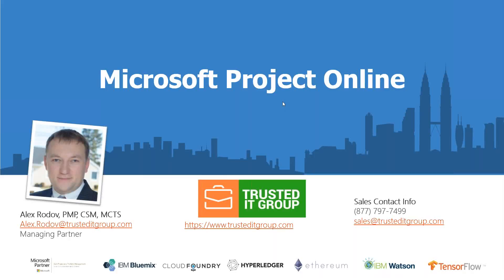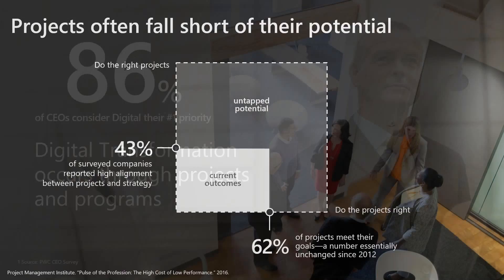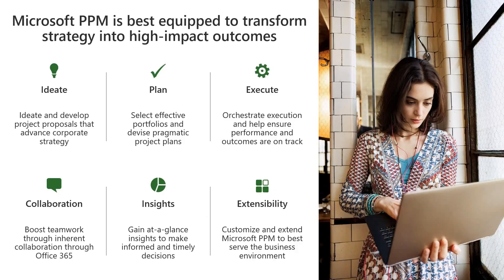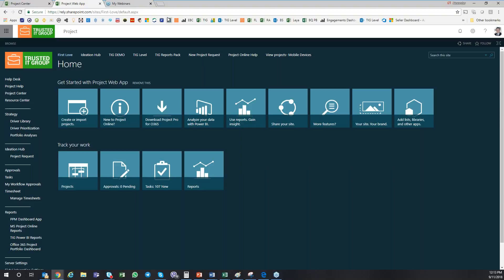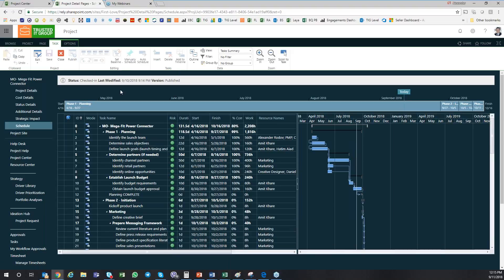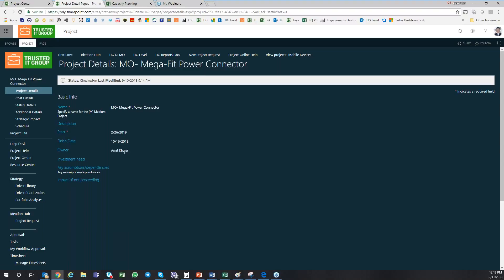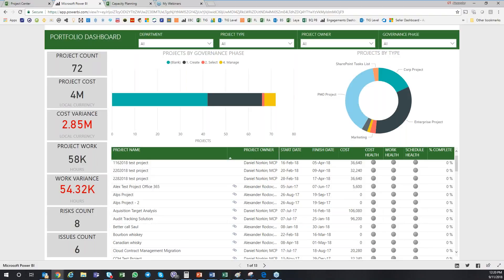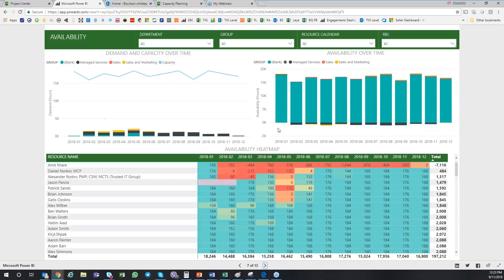Microsoft Project Online Demo 9 11 2018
Microsoft Project Online Demo